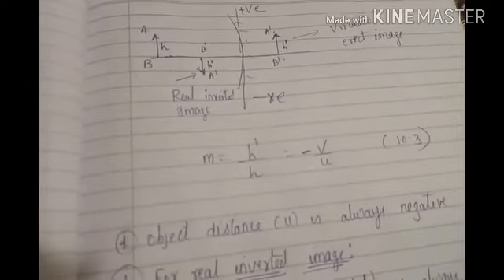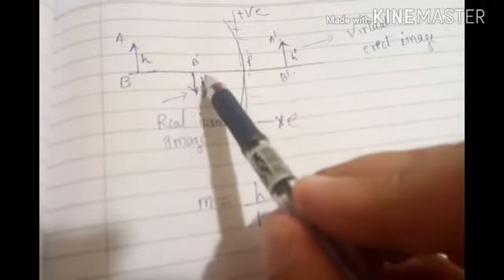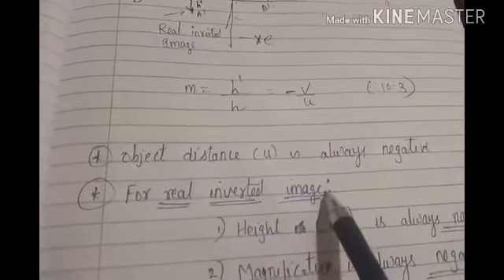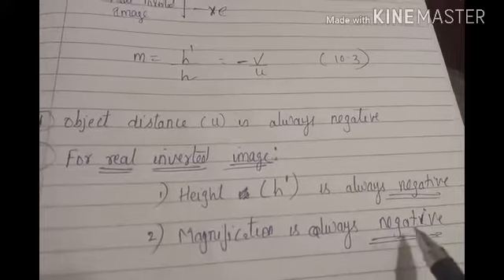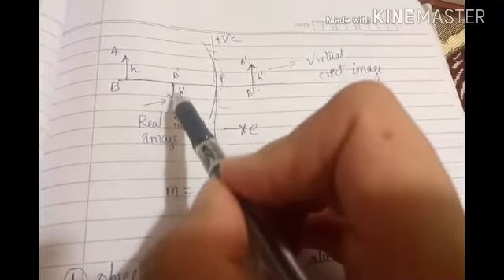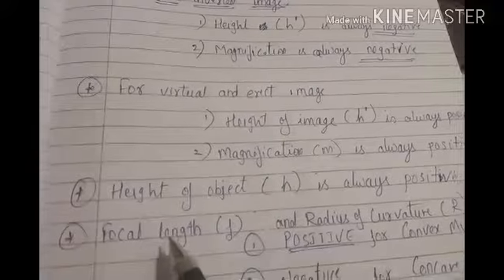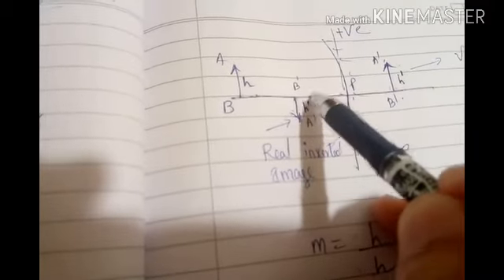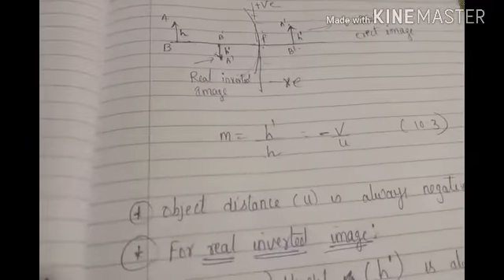Spherical Mirrors: Explanation of signs of u, h, h' , f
Science Class 10 CBSE NCERT Spherical Mirrors: Explanation of signs of u, h, h' , f